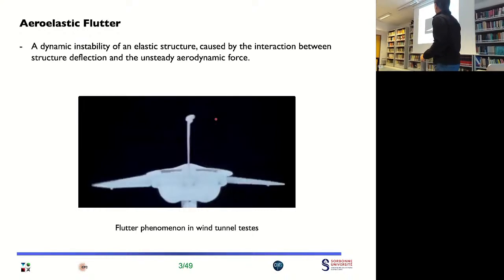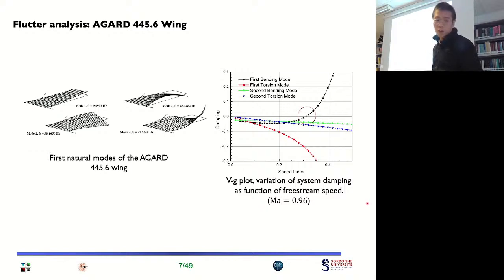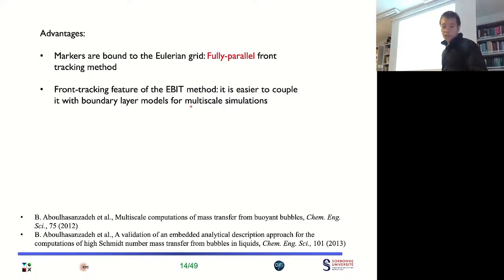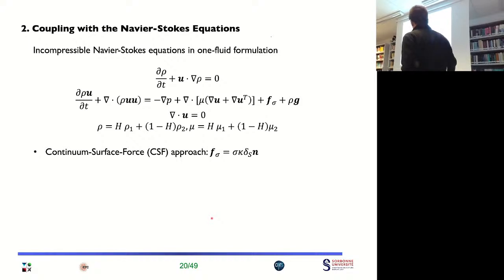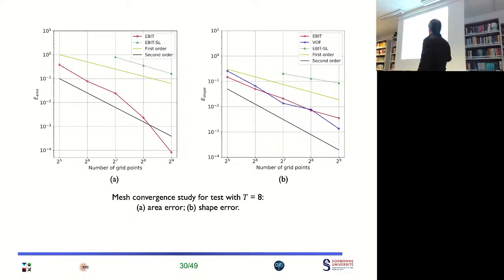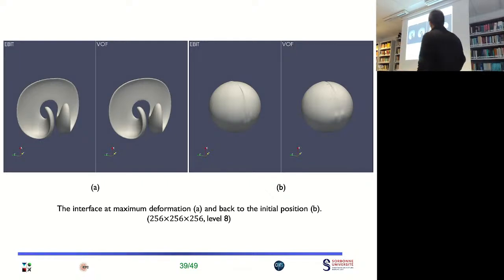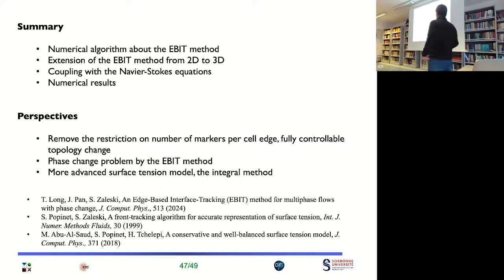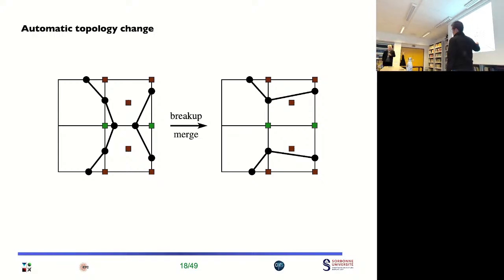[Fluide] Jieyun Pan (∂'Alembert) - The Edge Based Interface Tracking method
Accurate and efficient interface tracking algorithms are of great importance for
multiphase flow simulations. We present a novel Front-Tracking method called
Edge-Based Interface Tracking (EBIT) method, which integrates key advantages
of Volume-of-Fluid (VOF) methods and traditional Front-Tracking methods. In the
EBIT method, the marker points are located on the grid edges and bound to the
Eulerian grid. The connectivity of these markers is implicitly described through a
local data structure called Color Vertex. These local features make the method
particularly well-suited for parallelization, especially when coupled with the
Adaptive-Mesh Refinement (AMR) on quadtree and octree grids. Furthermore, the
Front-Tracking feature of the EBIT method facilitates its coupling with boundary
models for multiscale computations.

This presentation outlines the core algorithms of the EBIT method, including
interface advection and its integration with the Navier-Stokes equations. Both 2D
and 3D implementations of the EBIT method have been developed on the Basilisk
platform. The solvers are validated with a series of benchmark tests. Comparisons
against results obtained using the VOF method demonstrate the accuracy and
efficiency of the EBIT method.